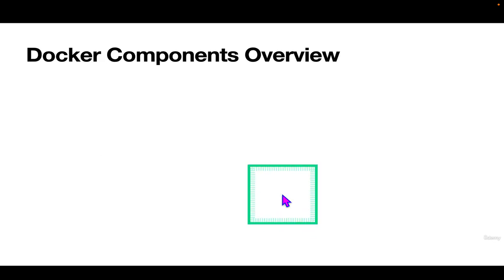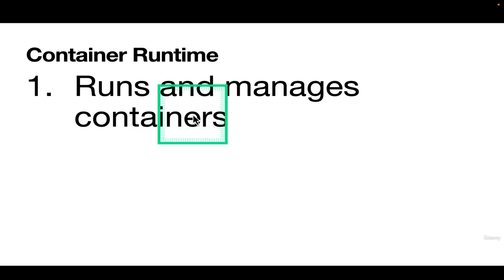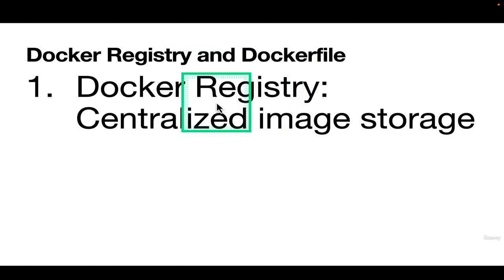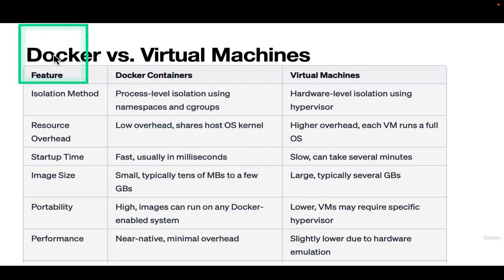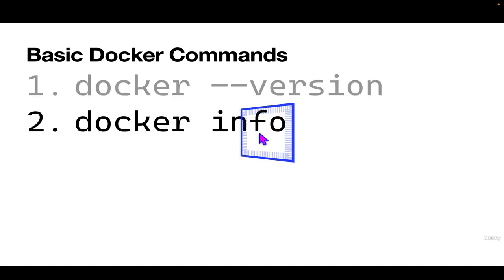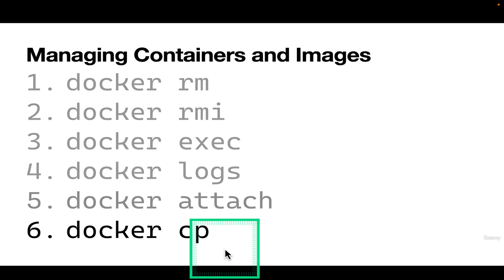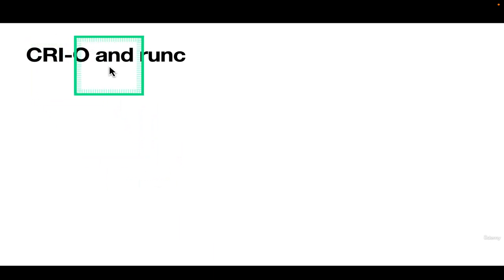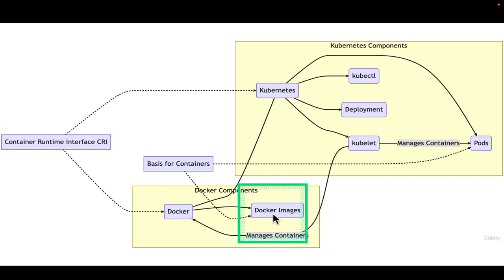Docker Architecture Explained: Client, Daemon & Engine (Deep Dive)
In Day 22 of our CKS Series we go back to the absolute core of modern infrastructure:

 Docker. Many engineers use Docker commands, but do you actually understand the Architecture? Do you know why a Container is faster than a Virtual Machine?
Today, we break down the Docker Engine, the difference between Images and Containers, and why the industry moved from VMs to Containerization.

In this video, we cover:
✅ Docker vs. Virtual Machines: The resource war (RAM/CPU).
✅ The Architecture: Docker Client, Docker Daemon (dockerd), and the Registry.
✅ Key Concepts: Images, Containers, and Dockerfiles explained.
✅ Container Runtimes: Brief look at CRI-O, rkt, and runc.
✅ Basic Commands: How docker pull actually works under the hood.& Podman

If you are confused about how Docker binds to the OS kernel compared to a Hypervisor, this video is for you.